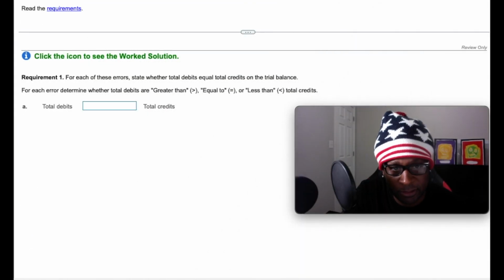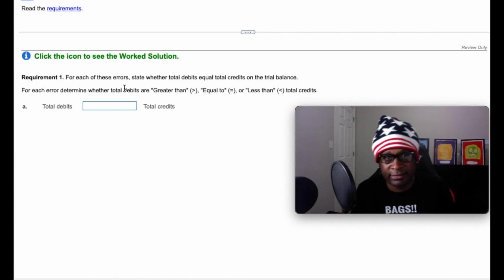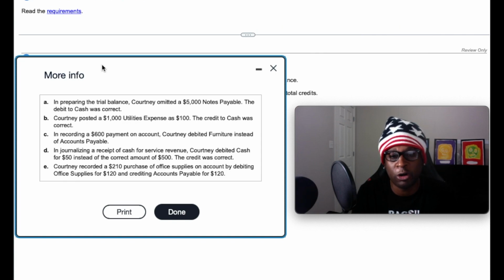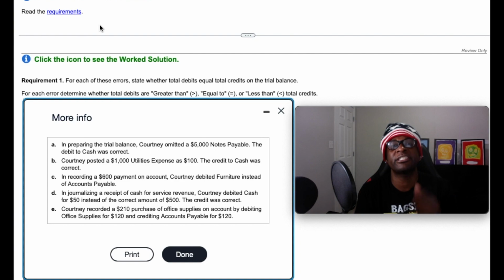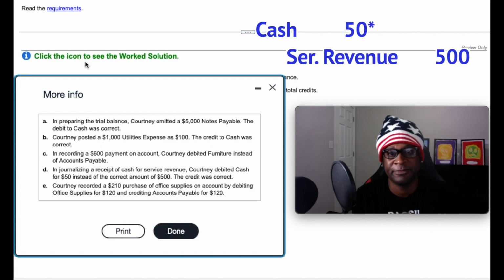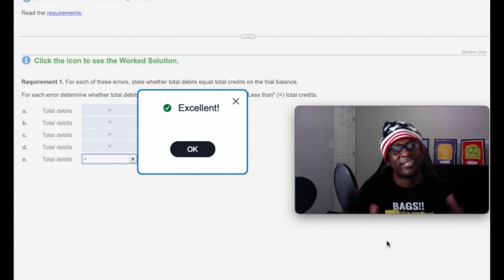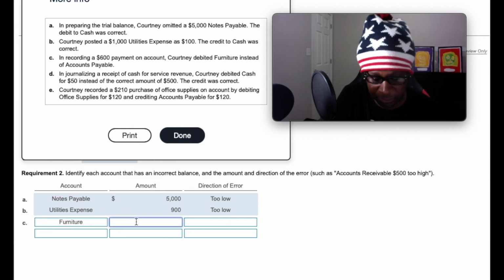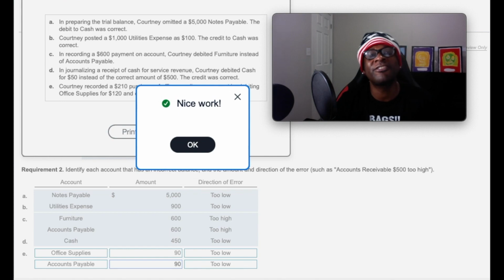Financial Accounting Basics: Analyzing Accounting Errors from Journal Entries - Walkthrough Problem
In this video, I provide you with a step-by-step walkthrough on how to correct errors previously discovered from journal entries.  Learn how to increase or decrease accounts via debit or credit with this "fool proof" system that will assist with correct journal entries EVERYTIME. 🏆